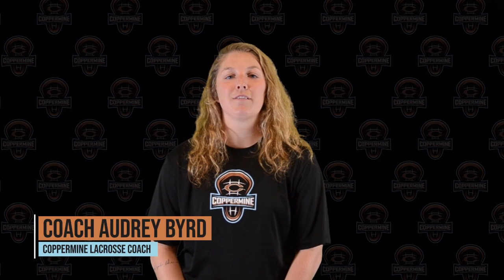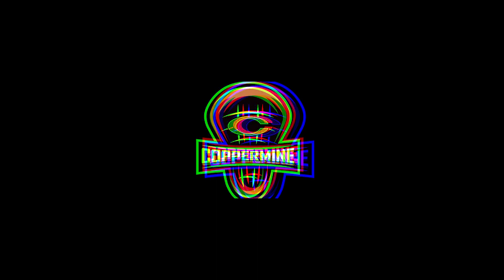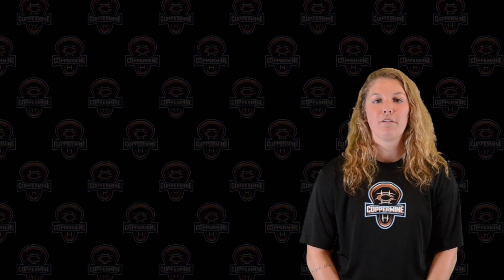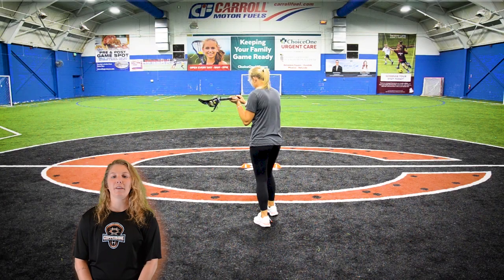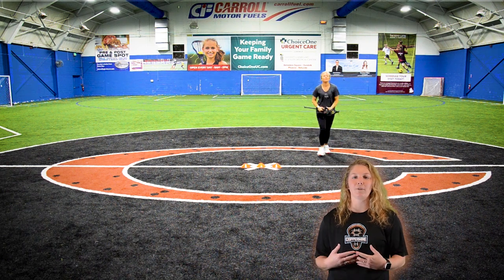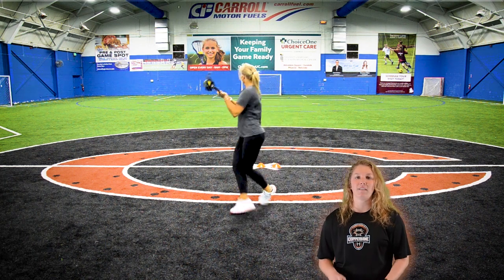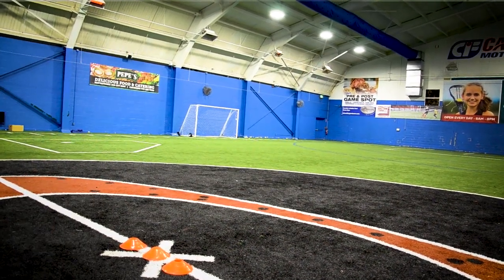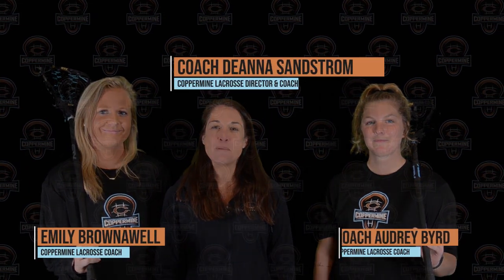Coppermine @ Home: Lacrosse Series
Come check out Coach Audrey and Coach Emily perform some lacrosse drills. Partners are encouraged, but you can certainly do these drills by yourself as well!